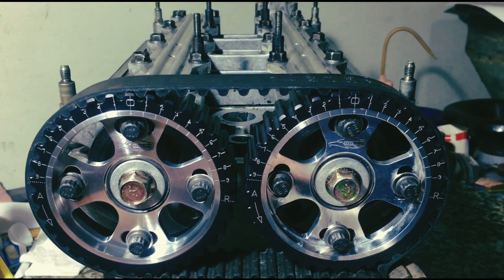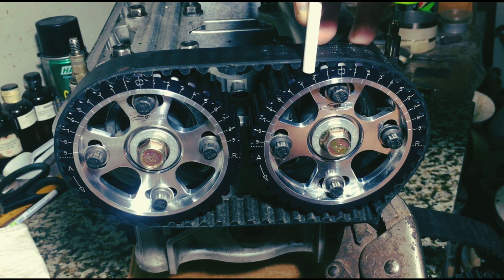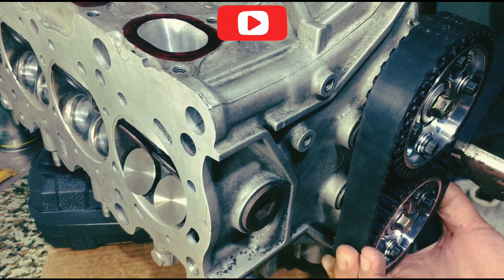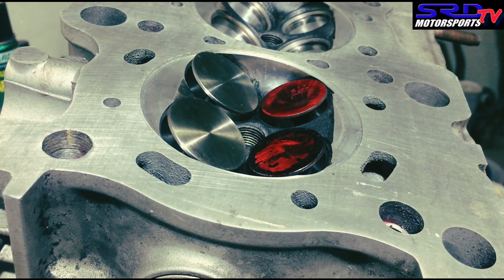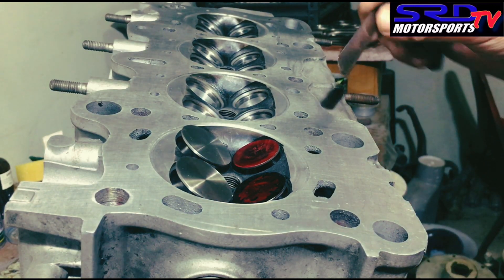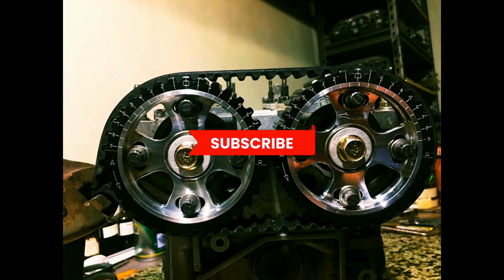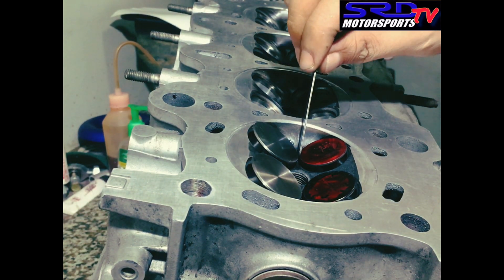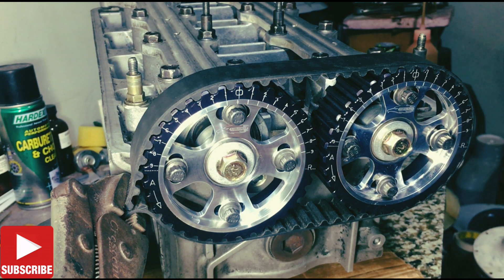Checking valve to valve clearance b16 | b18c ( vtec locked )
skunk2 pro2 cams on b20vtec we check valve to valve and show you guys our simple way of checking for better safety measures
our test rig is the b16a head for the b20 vtec project but we sampled some Ferrea flat valves

for more photos on our other projects or builds for better reference

all motor
Valve to valve clearance
Skunk2 pro2 cam
Ferrea valves
Ferrea 5000 valves
Checking valve to valve clearance b16 b18c
B20 vtec
honda b20 vtec